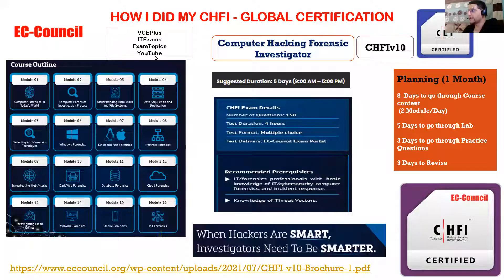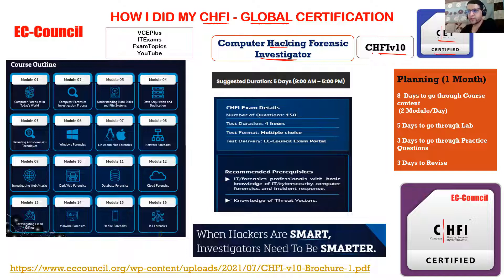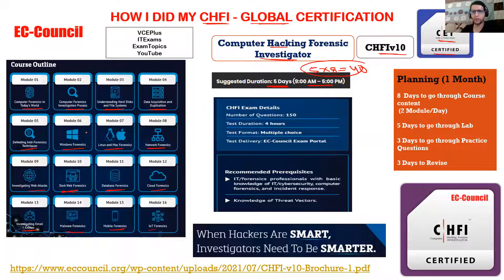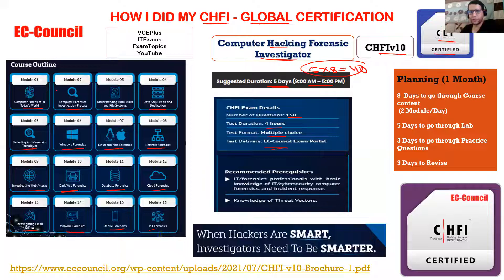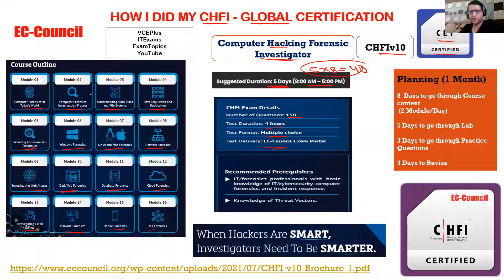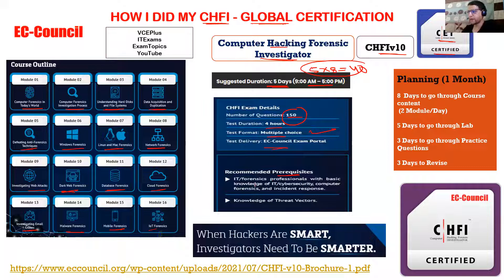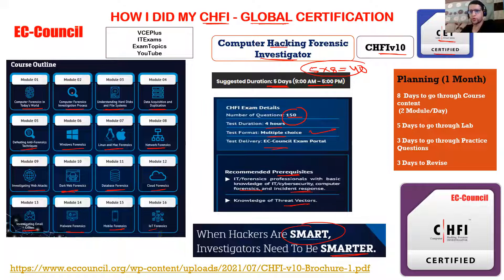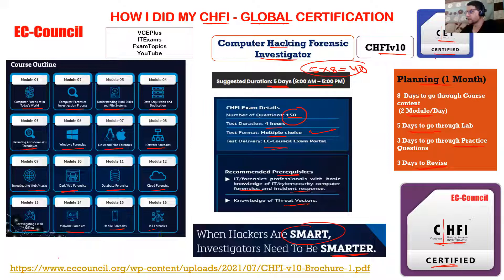How I did my CHFI Computer Hacking Forensic Investigator Global Certification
This video is about CHFI, a global certification on forensic investigation to understand various tools, techniques and standard methods on how to carry out a forensic investigation process